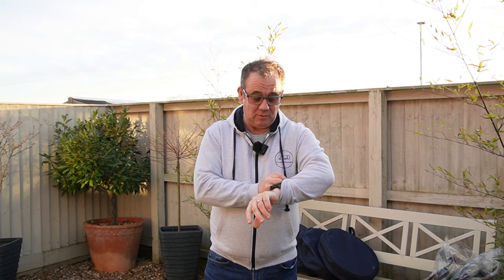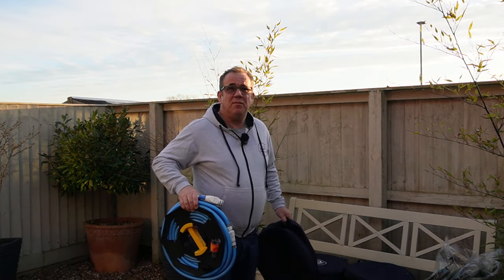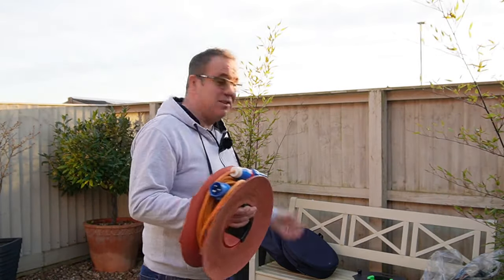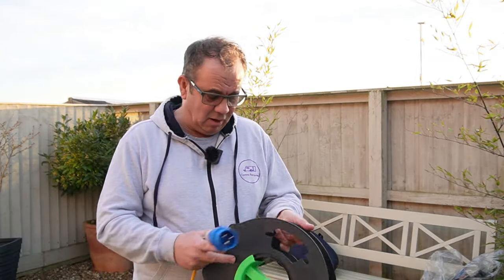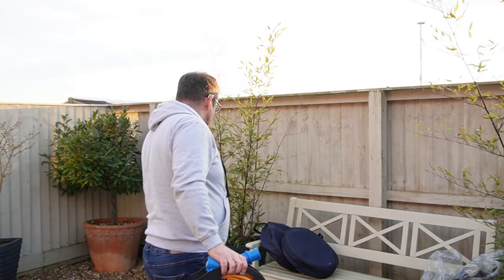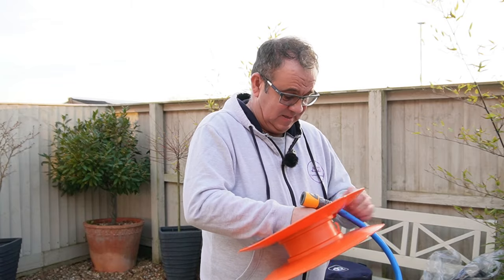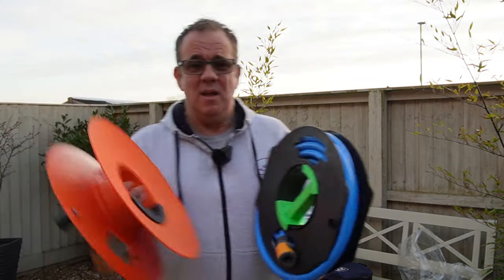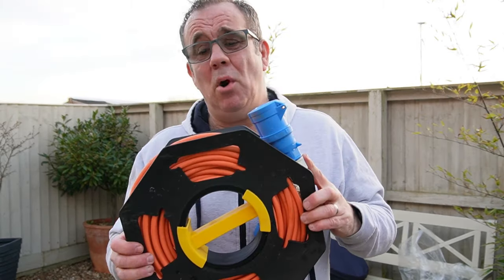Creative Ways to Utilize Storage Reels in Your Caravan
Hello & Welcome back to Caravan Escapades and welcome to this Vlog, We have been using storage reels for our cable and hoses for several years, you know the ones the hard plastic orange ones, Well a few months back I came across some lightweight ones on Amazon. When I received them, I didn’t think much to them, but having used them for several months they are great and well up to the Job. When at the NEC Show I saw some very Similar ones from Outdoor Revolution so thought I would give them a go as well. I will keep you updated on how we get on.

Happy Camping